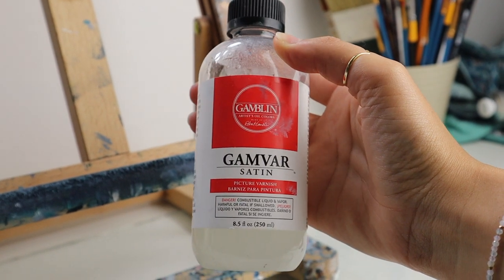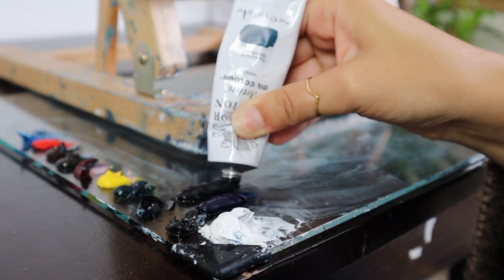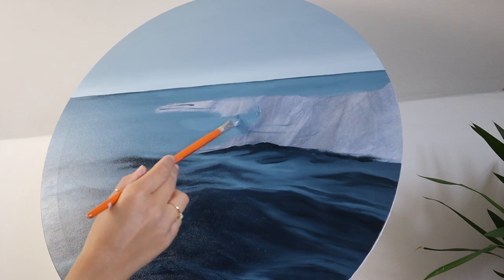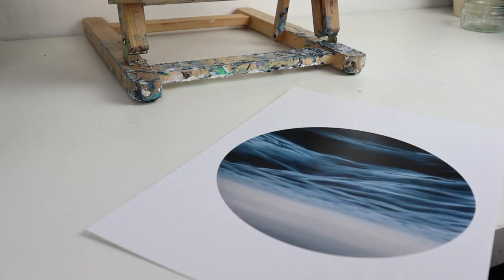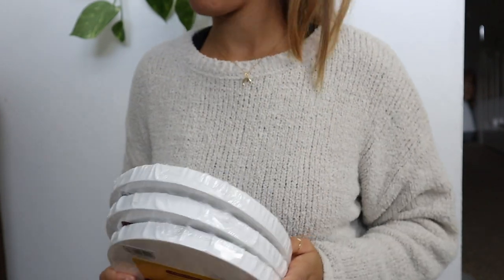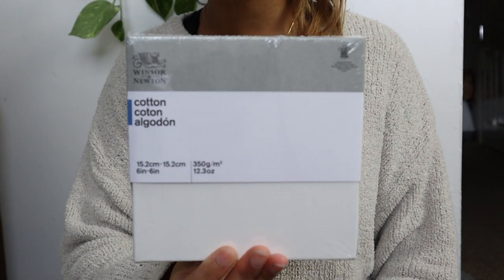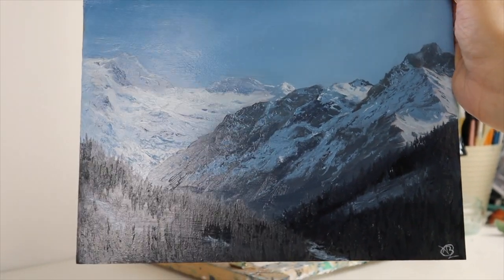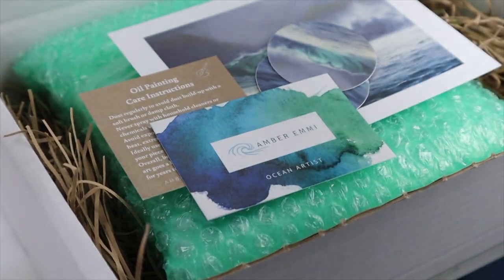Week In The Life // Full Time Artist // Painting & Packing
Hi friends, thank you for being here!:) I hope you enjoy this short vlog!